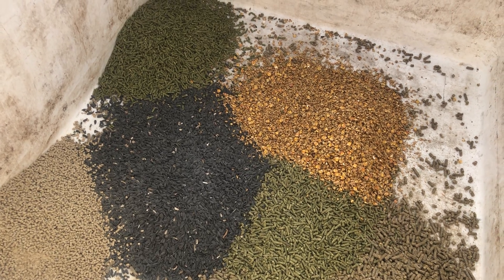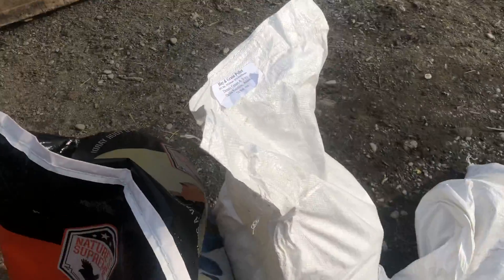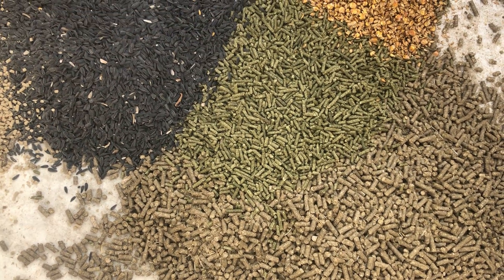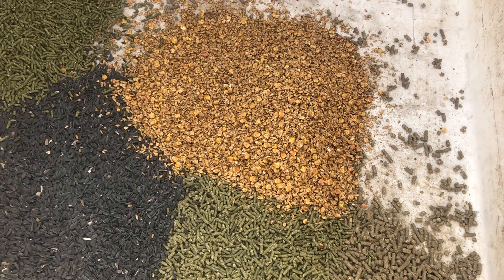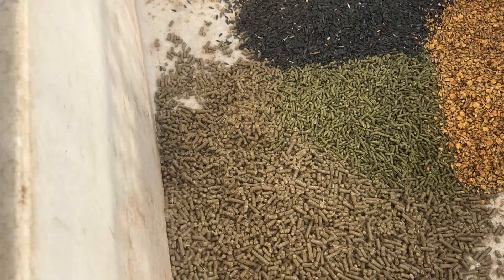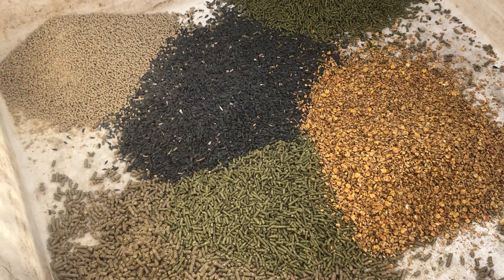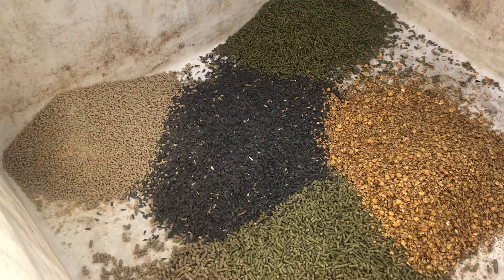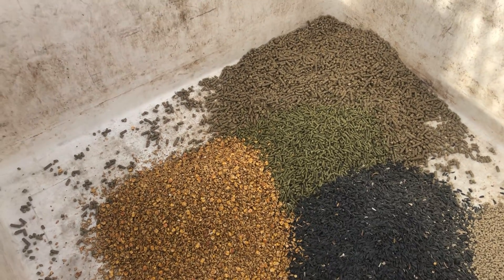My grain mixture to raise and fatten Alaska cattle. I want to raise the best beef in Alaska.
I am using high quality hay, fresh, clean water and this proposed grain mix to raise my cattle.  This is only the first proposal so we'll see.